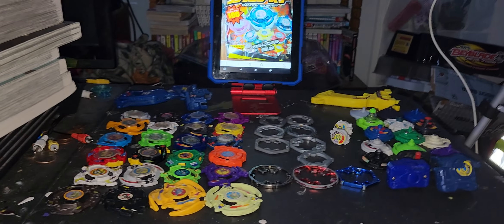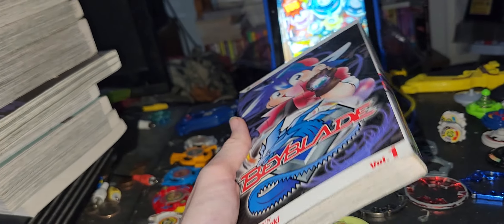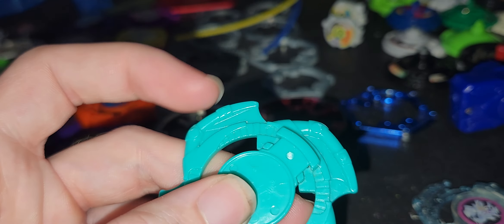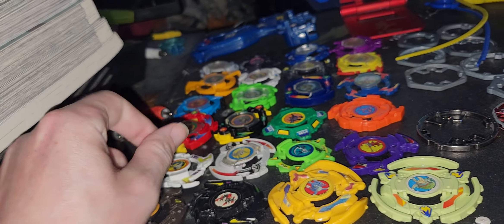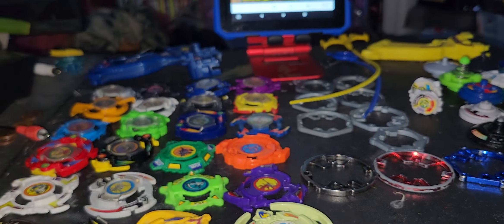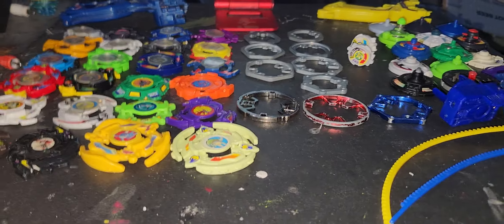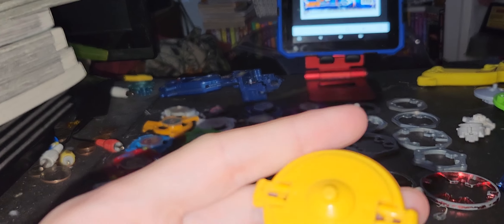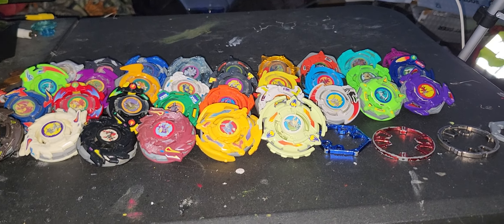Bakuten shoot beyblade First Line Review